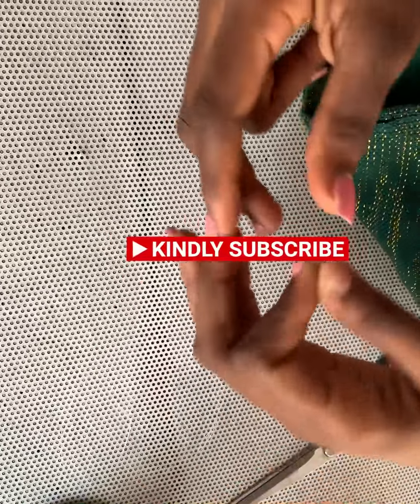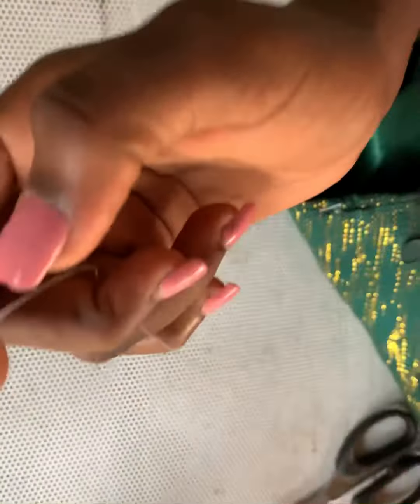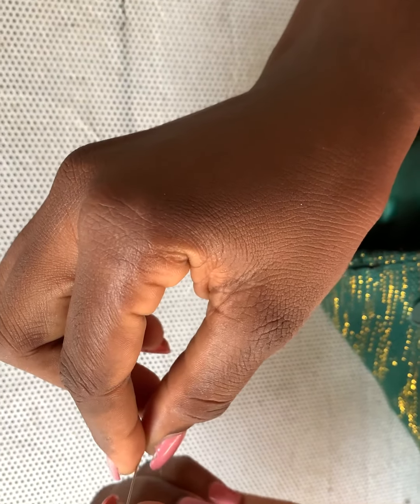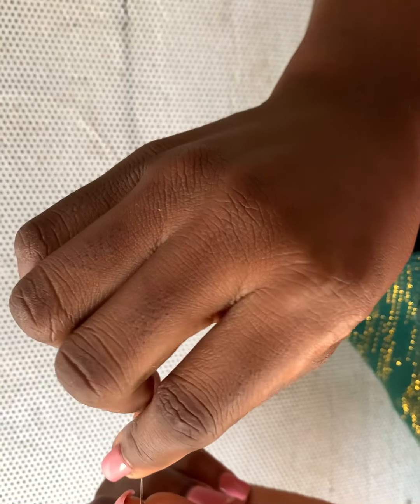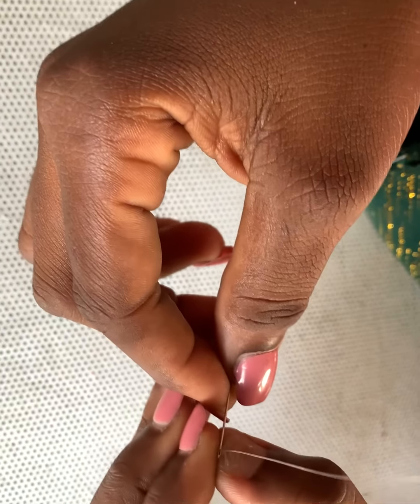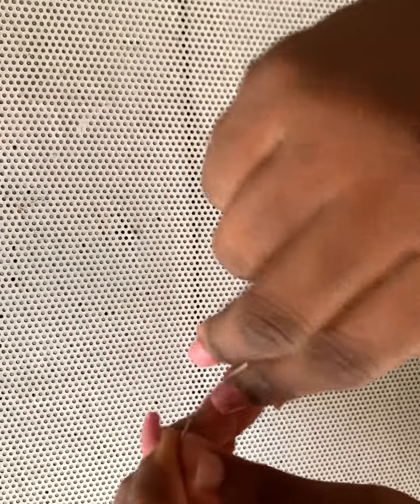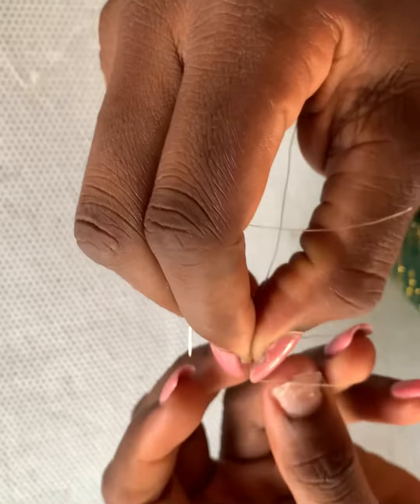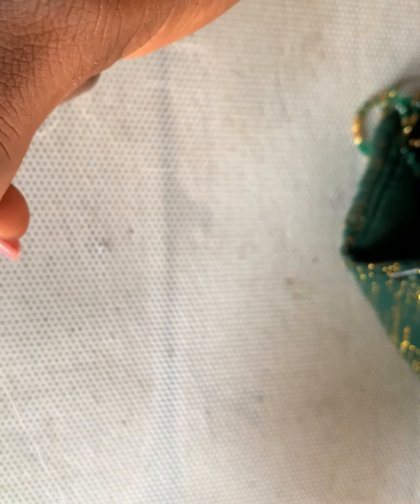Beading tutorial- threading process (items for a successful beading work)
Fishing line
Needle
Scissors
Beads
Outfit

Step by step process for doing a beautiful beadwork.